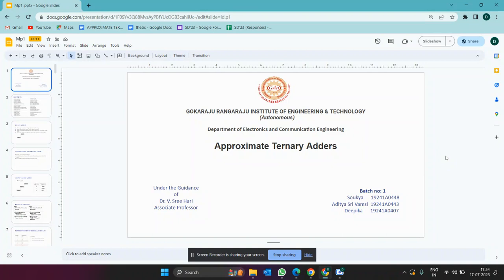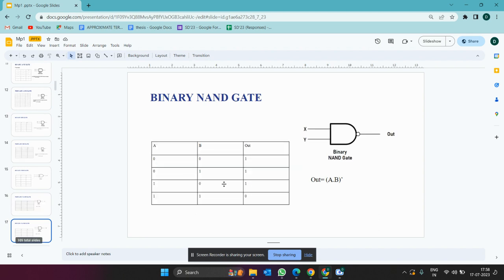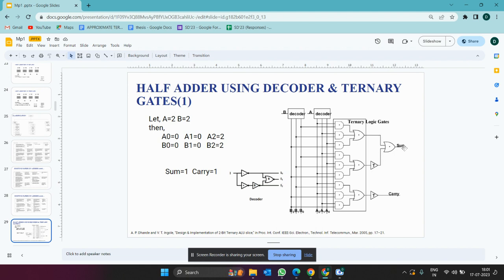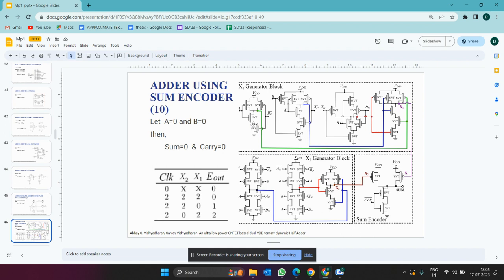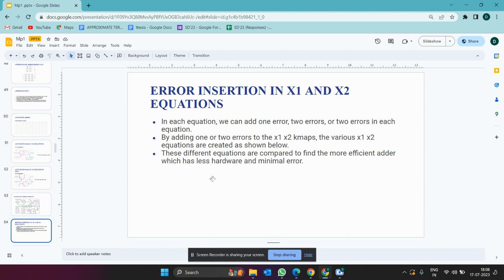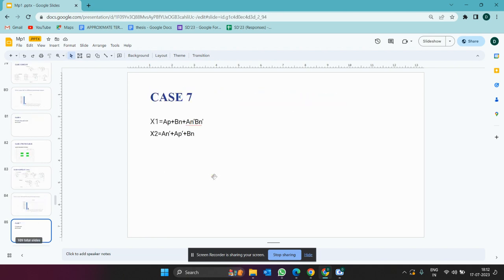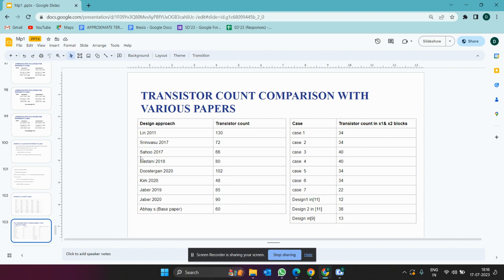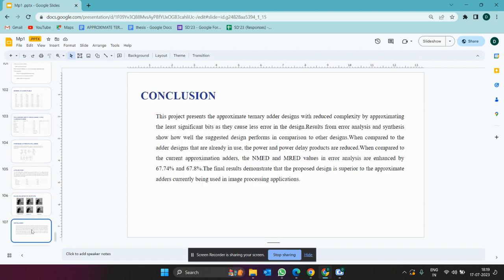GRIET(2019-2023)ECE Batch no: 1, Major Project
Project on Approximate Ternary Adders